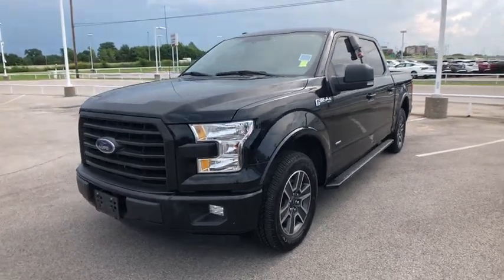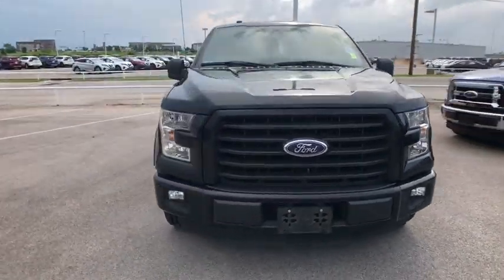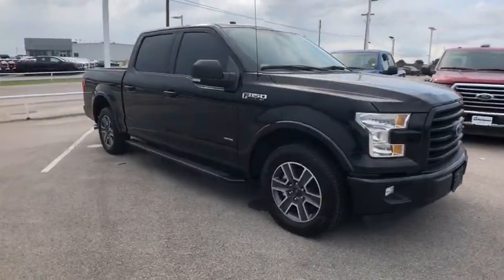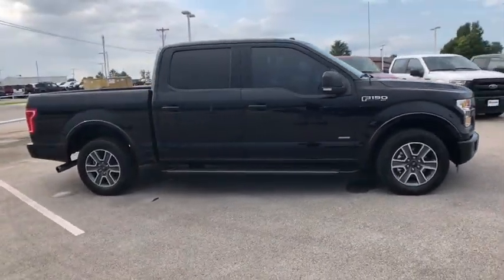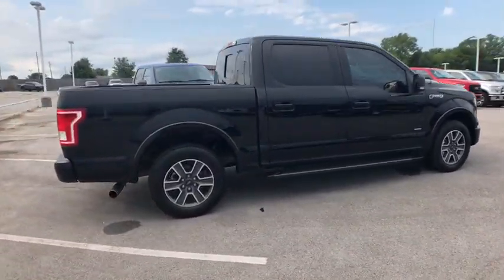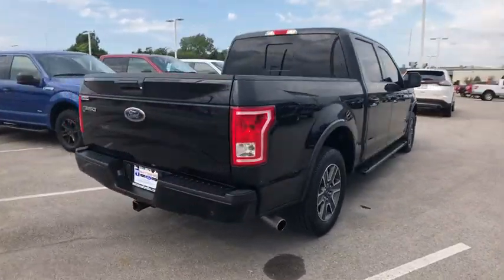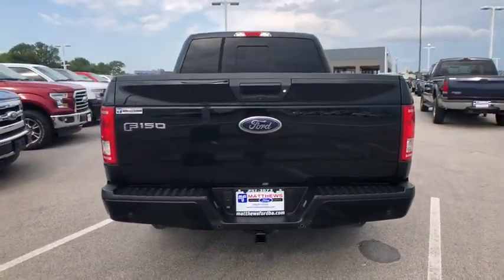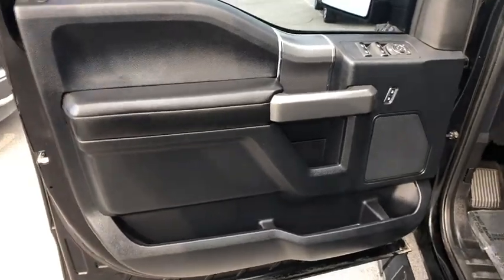2016 Ford F-150 Tulsa, Broken Arrow, Joplin, Bixby, Owasso, OK P8496A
Shadow Black Used 2016 Ford F-150 available in Tulsa, Oklahoma at Matthews Ford. Servicing the Broken Arrow, Joplin, Bixby, Owasso, OK area.

Matthews Ford
1101 Southwest Expressway Drive

Certified. Shadow Black 2016 Ford F-150 XLT RWD 6-Speed Automatic Electronic 2.7L V6 EcoBoost 4.2 Productivity Screen in Instrument Cluster, 8-Way Power Driver's Seat, ABS brakes, Accent-Color Step Bars, Auto-Dimming Rear-View Mirror, Auxiliary Transmission Oil Cooler, Black Billet Style Grille w/Body-Color Surround, Body-Color Door & Tailgate Handles, Body-Color Front & Rear Bumpers, Box Side Decal, Class IV Trailer Hitch Receiver, Cloth 40/20/40 Front Seat, Compass, Electronic Stability Control, Equipment Group 301A Mid, Fixed Backlight w/Privacy Glass, Illuminated entry, Integrated Trailer Brake Controller, Leather-Wrapped Steering Wheel, Low tire pressure warning, Power Glass Heated Sideview Mirrors, Power-Adjustable Pedals, Pro Trailer Backup Assist, Radio: Single-CD w/SiriusXM Satellite, Rear Under-Seat Storage, Rear View Camera w/Dynamic Hitch Assist, Rear Window Defroster, Remote keyless entry, Single-Tip Chrome Exhaust, SYNC Voice Recognition Communications, Traction control, Trailer Tow Package, Upgraded Front Stabilizer Bar, Wheels: 18 6-Spoke Machined-Aluminum, XLT Sport Appearance Package.Recent Arrival!Ford Certified Pre-Owned Details:* Includes Rental Car and Trip Interruption Reimbursement* Warranty Deductible: $100* Transferable Warranty* Limited Warranty: 12 Month/12,000 Mile (whichever comes first) after new car warranty expires or from certified purchase date* Powertrain Limited Warranty: 84 Month/100,000 Mile (whichever comes first) from original in-service date* Roadside Assistance* Vehicle History* 172 Point InspectionAwards:* 2016 KBB.com Brand Image Awards
ENGINE: 2.7L V6 ECOBOOST  -inc: auto start/stop technology system (STD),Turbocharged,Rear Wheel Drive,Power Steering,ABS,4-Wheel Disc Brakes,Brake Assist,Aluminum Wheels,Tires - Front All-Season,Tires - Rear All-Season,Conventional Spare Tire,Power Mirror(s),Intermittent Wipers,Variable Speed Intermittent Wipers,Privacy Glass,Power Door Locks,Daytime Running Lights,Automatic Headlights,Fog Lamps,AM/FM Stereo,CD Player,MP3 Player,Steering Wheel Audio Controls,Bluetooth Connection,Auxiliary Audio Input,Smart Device Integration,Cloth Seats,Split Bench Seat,Driver Adjustable Lumbar,Passenger Adjustable Lumbar,Pass-Through Rear Seat,Rear Bench Seat,Adjustable Steering Wheel,Power Windows,Keyless Entry,Cruise Control,A/C,Driver Vanity Mirror,Passenger Vanity Mirror,Floor Mats,Engine Immobilizer,Security System,Traction Control,Stability Control,Front Side Air Bag,Tire Pressure Monitor,Driver Air Bag,Passenger Air Bag,Passenger Air Bag Sensor,Driver Restriction Features,Front Head Air Bag,Rear Head Air Bag,Child Safety Locks